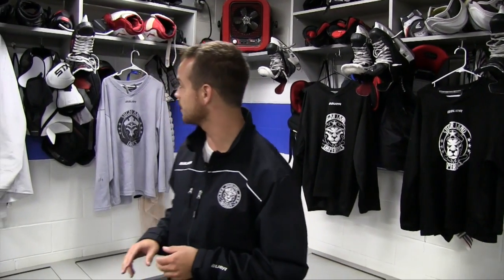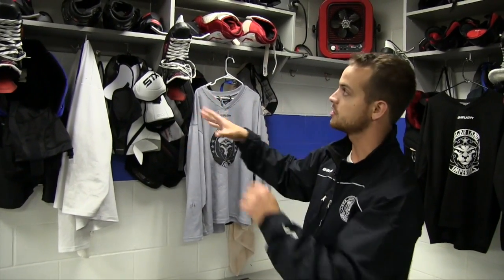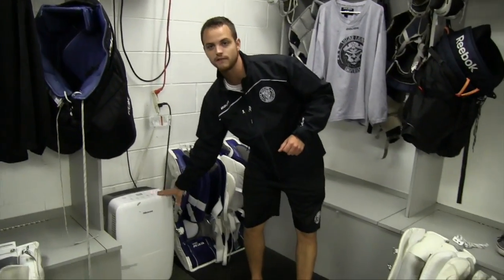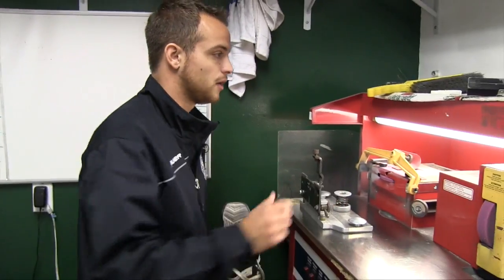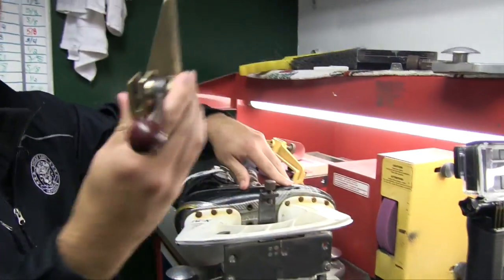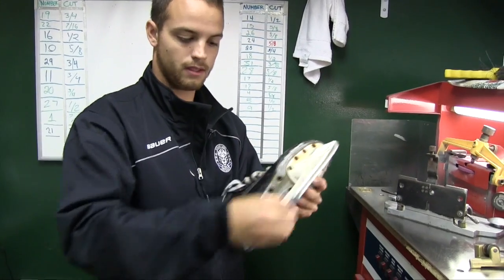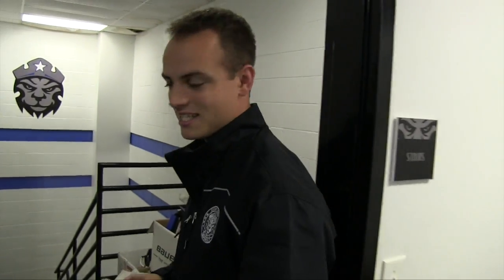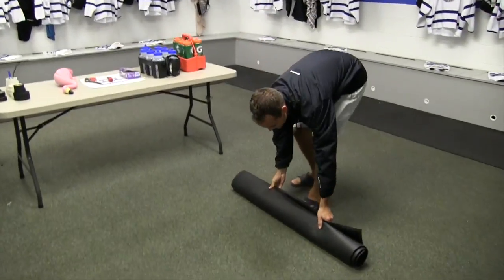The Pride - Episode One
Get behind the scenes look of the Imperials organization.